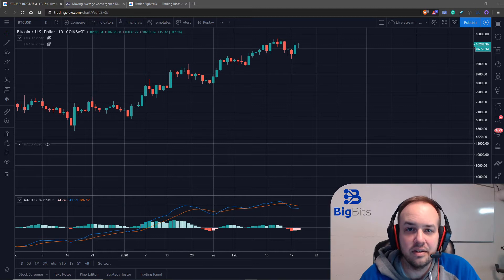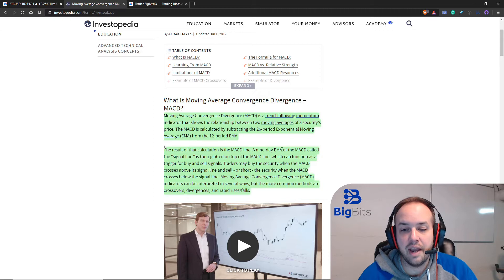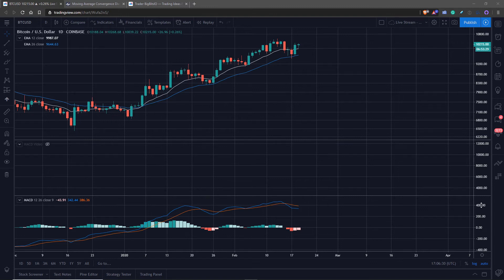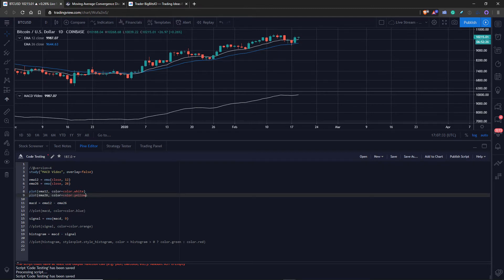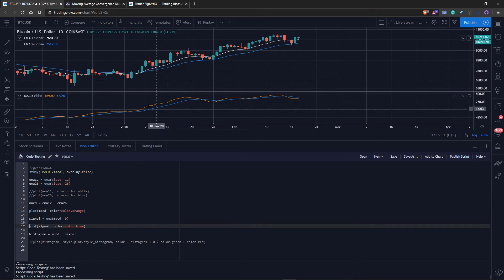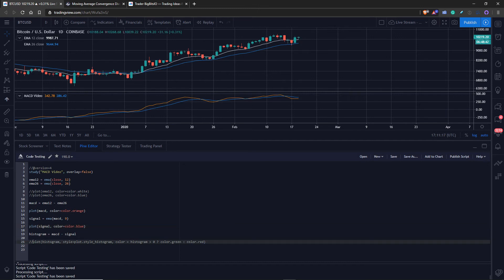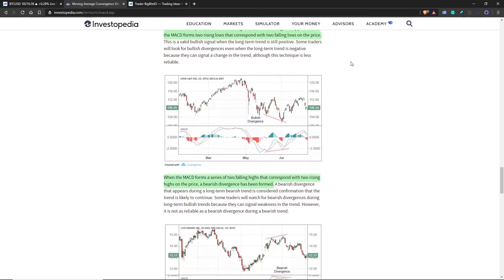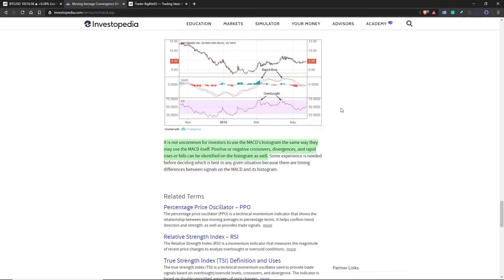MACD - Moving Average Convergence Divergence Explained - Indicator Explained With TradingView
Explained: The MACD or Moving Average Convergence Divergence Indicator is a trend-following momentum indicator that compares several moving averages.  The MACD is a very common trading indicator.  A moving average smoothed value of the MACD is also used, referred to as the signal line.  Fortunately TradingView has a built-in MACD function so that you won't have to calculate this yourself.

Social and other public profiles